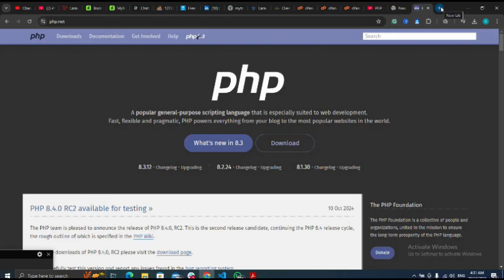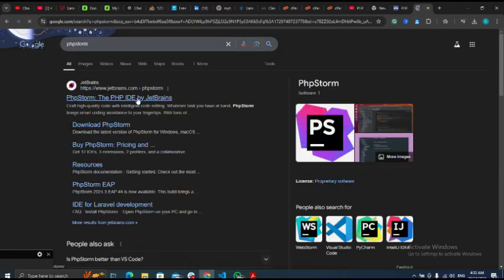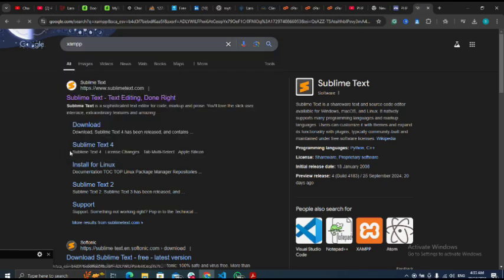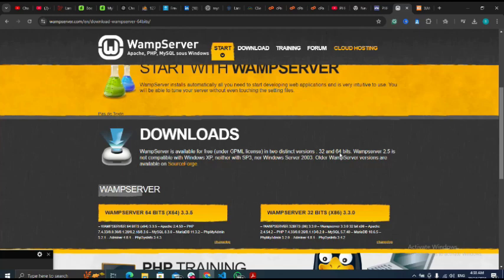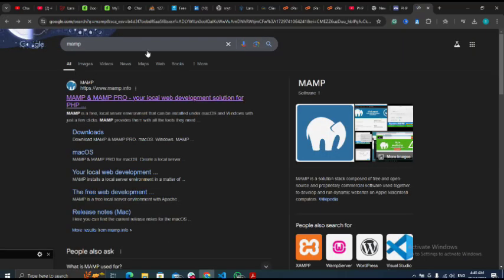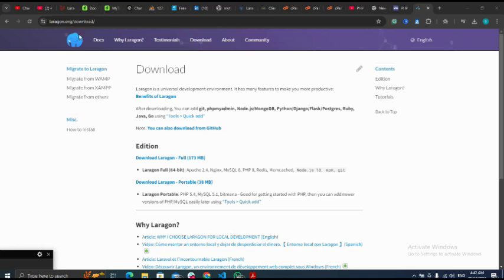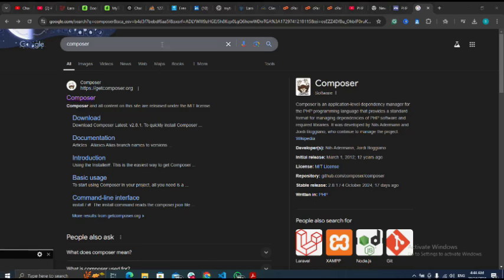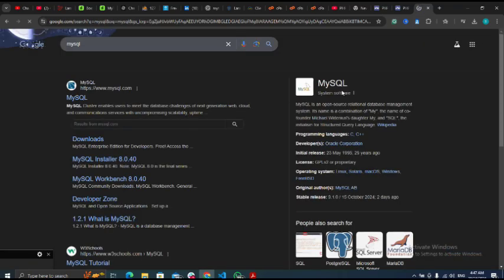Beginner PHP Tutorial - #1 - Introduction to PHP programming for beginners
Welcome to my PHP course for beginners! In this introductory video, we'll explore what  PHP is,  and tools to install to get started.

What We Offer:
- Script Installation
- Script Customization